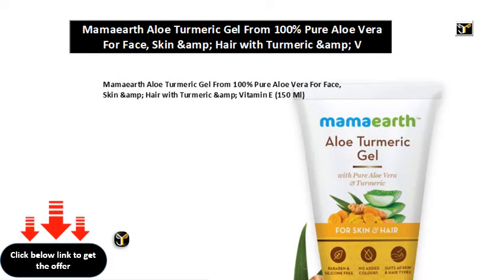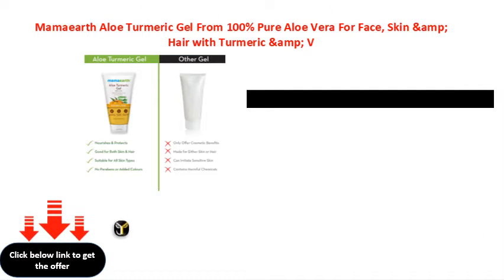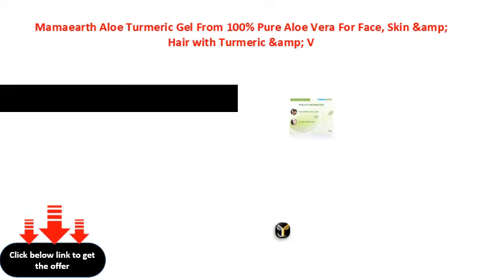Mamaearth Aloe Turmeric Gel From 100% Pure Aloe Vera For Face, Skin &amp; Hair with Turmeric &amp; V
Mamaearth Aloe Turmeric Gel From 100% Pure Aloe Vera For Face, Skin &amp; Hair with Turmeric &amp; Vitamin E (150 Ml)